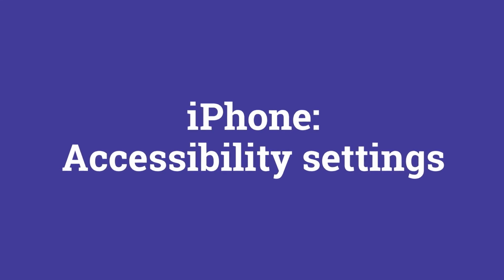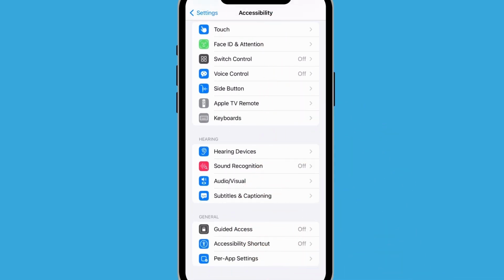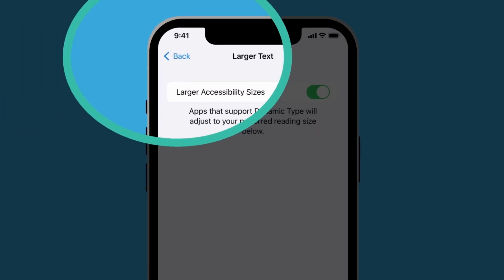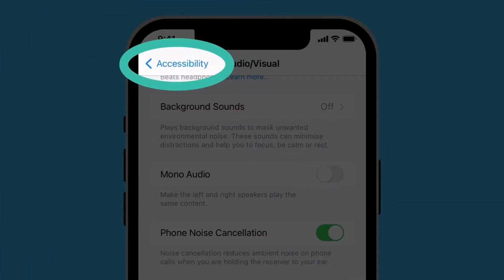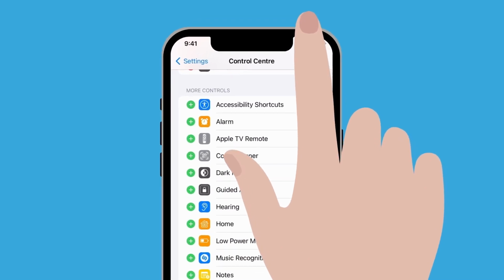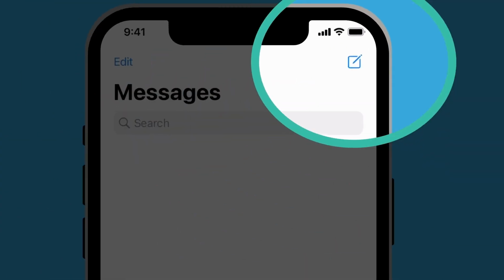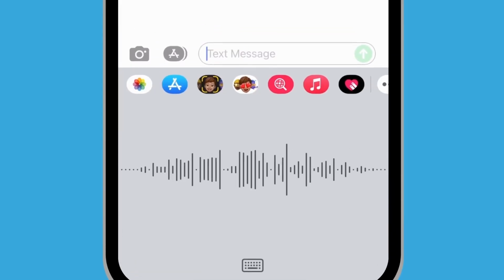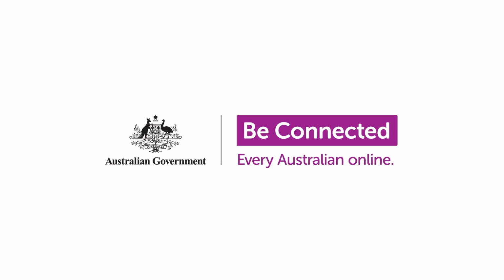iPhone: Accessibility settings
This Be Connected video outlines how to access and configure the iPhone's accessibility features to make it easier for you to use. It shows learners:
• how to make text easier to read
• how to convert voice to text
• how to use the camera's flash to alert you to messages and calls.

Find more tips and courses on using iPhones on the Be Connected